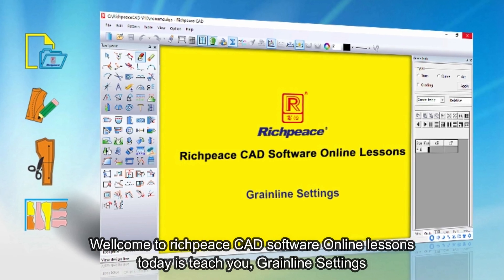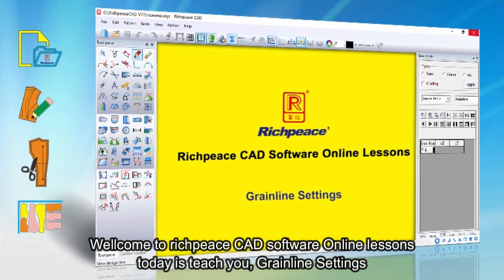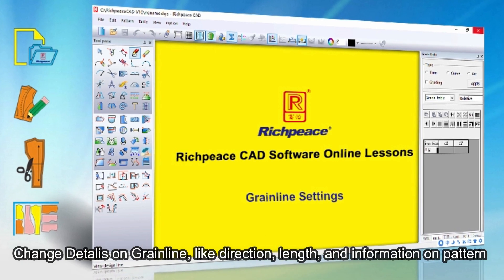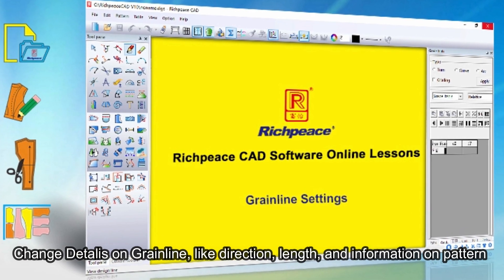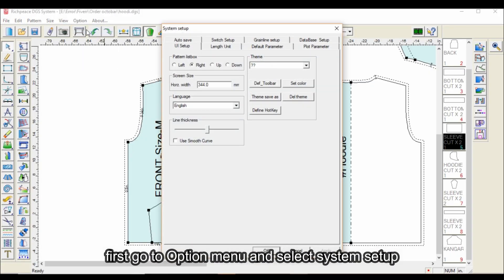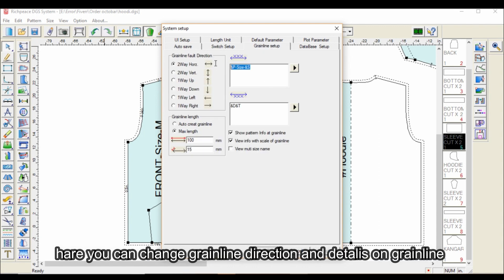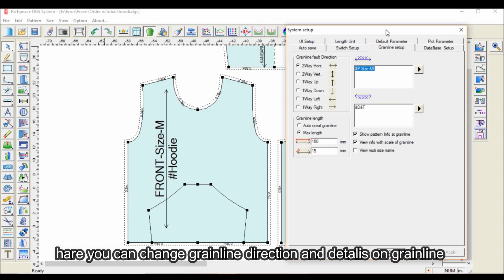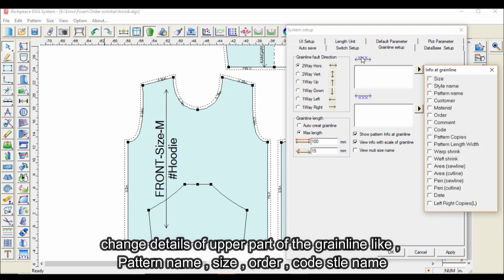Richpeace CAD Software Online Lessons-Tip of the day-Grainline Settings(V9)